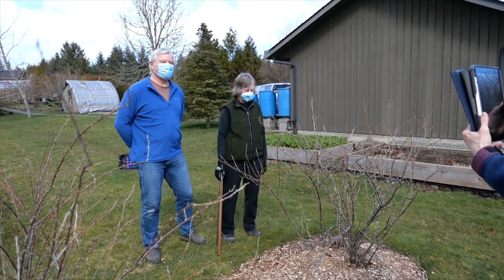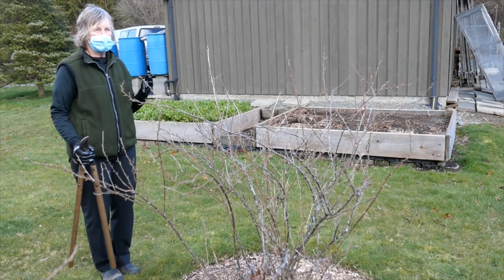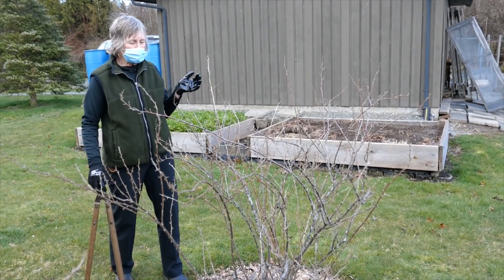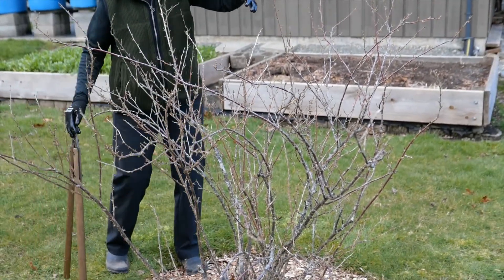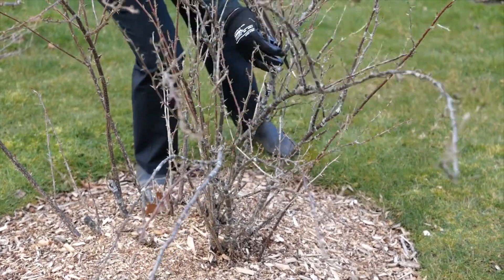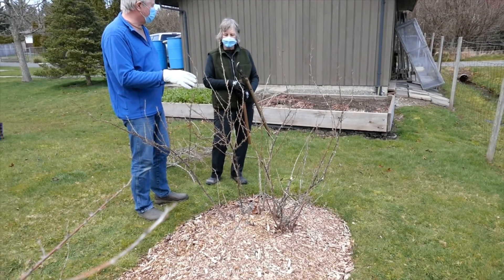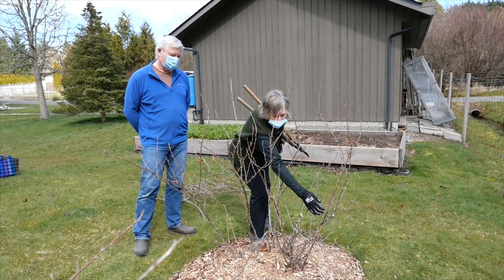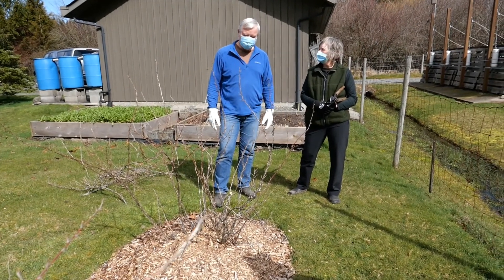Pruning Gooseberry and Blueberry Bushes in the Comox Valley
In this 15-minute video, local Comox Valley gardening guru, Karen, prunes a gooseberry bush and a blueberry bush.  She shows which branches should be saved and which won’t produce well and should be removed. She also provides some insight into care of the soil which in turn will provide food for the plant.  Many thanks to Karen for helping us out with this video!